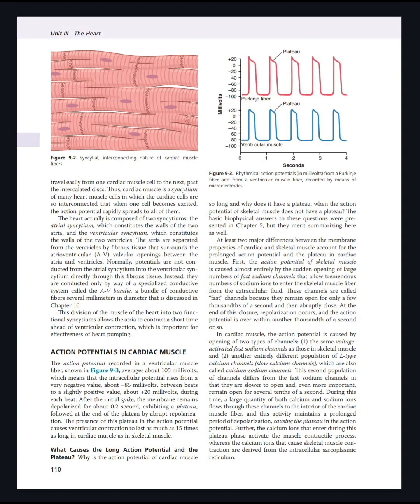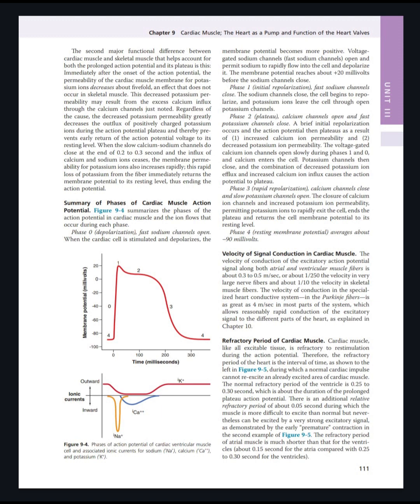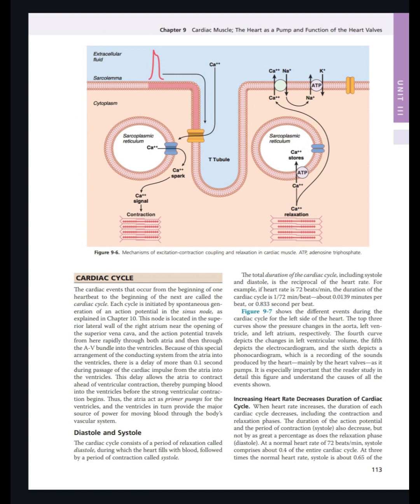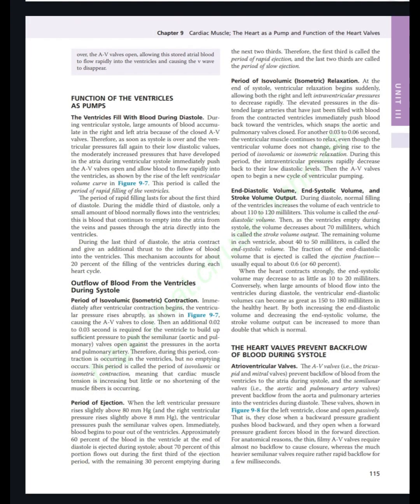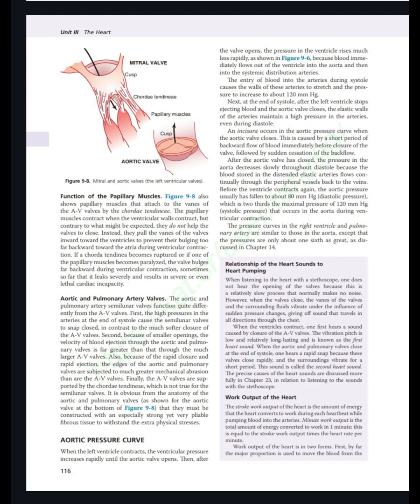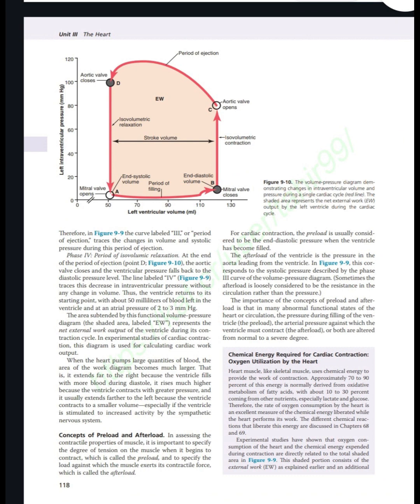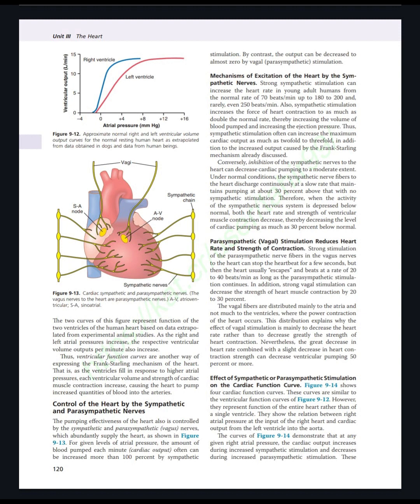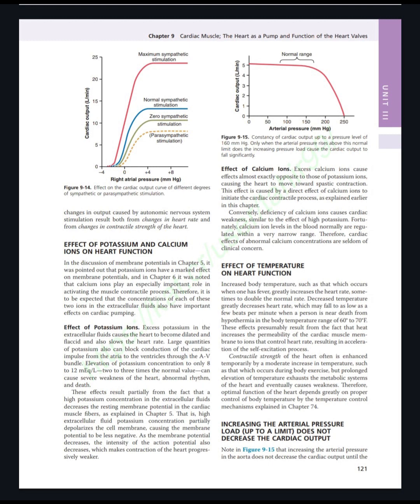Physiology Chapter 9 | Cardiac Muscle | Study Guyton With Me